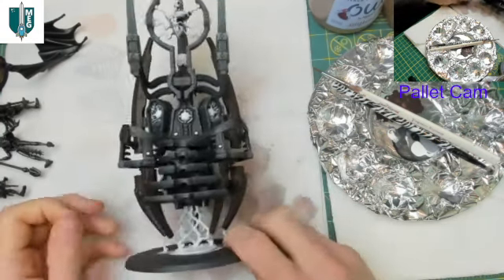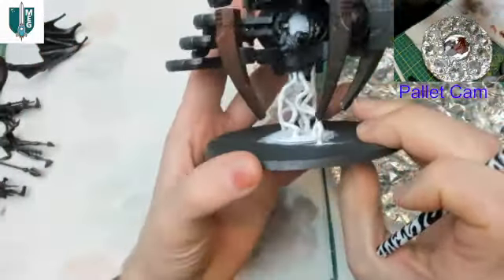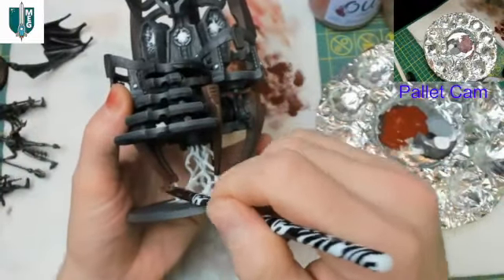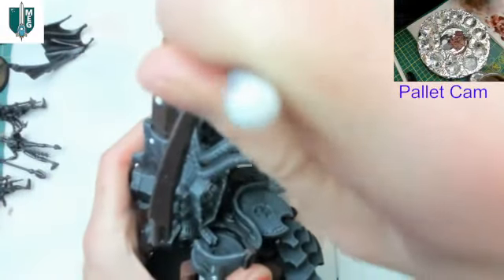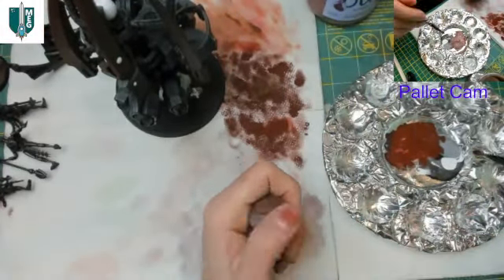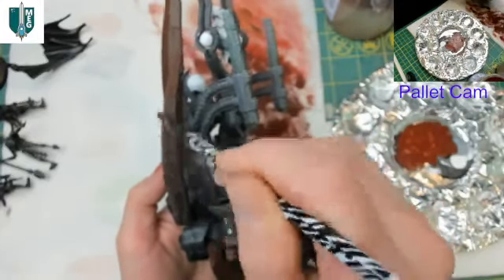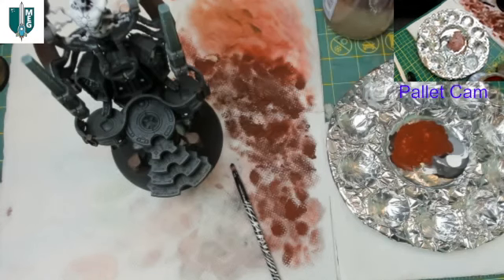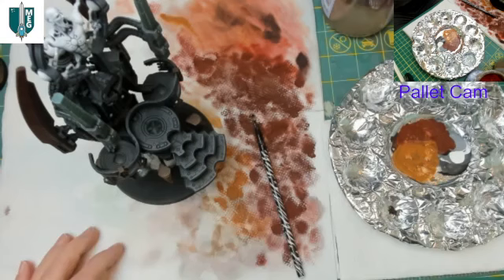Part 5: Painting the Silent King with a Makeup Brush Challenge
The fifth session of painting the silent king using only a makeup brush from the dollar store. In this episode I will be painting the brass and copper parts of the throne.